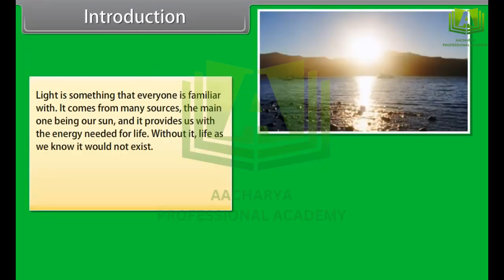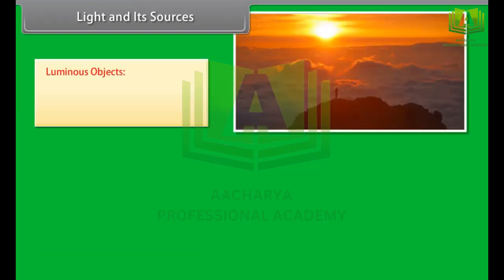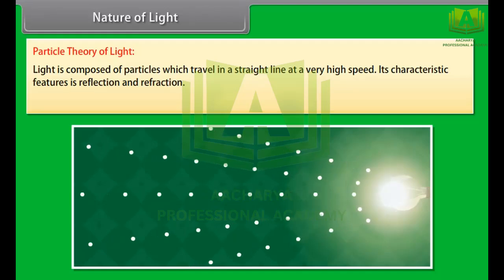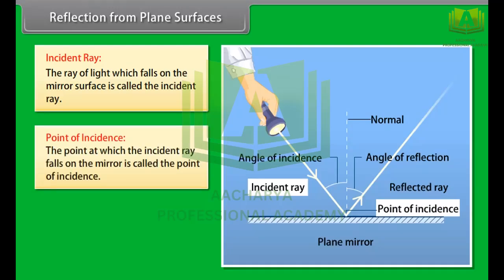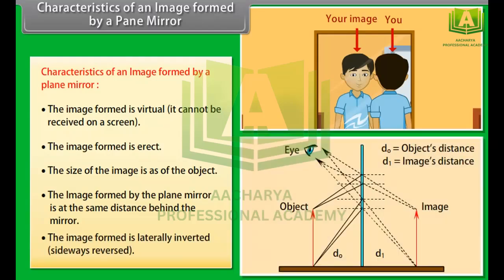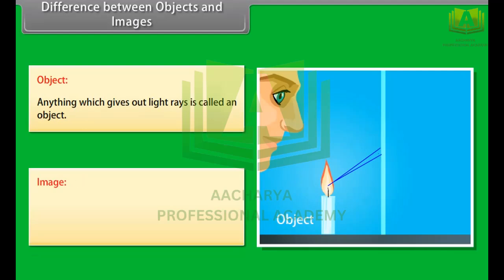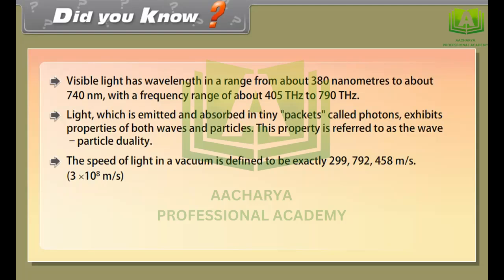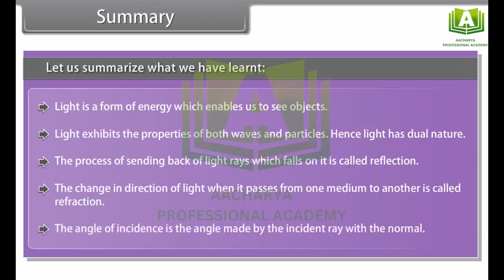10TH STANDARD | SCIENCE | Light Reflection and Refraction I